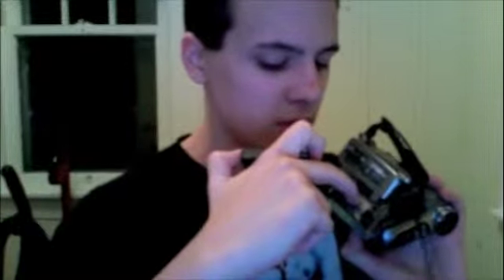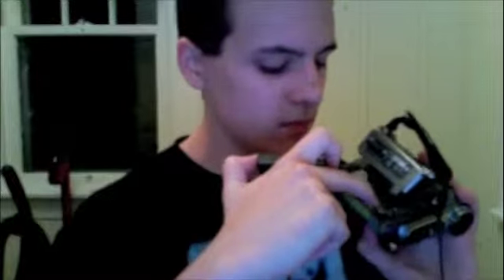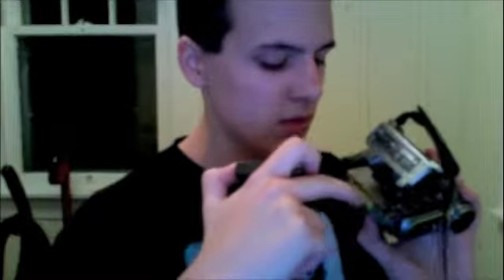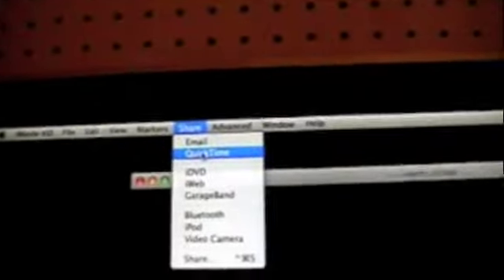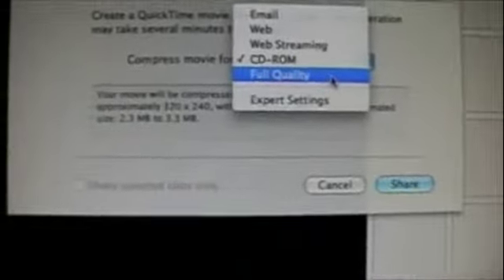How To: Number Two - How to export to Youtube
Anonymous guides you thru the use of a Mac. Everything from taking/ejecting the tape out of a camcorder to exporting from imovie to Youtube. He covers it all. Use itunes. He hopes you enjoy my video.

Remember with help from Anonymous, you can go from an computer jerk/dork to a computer star!